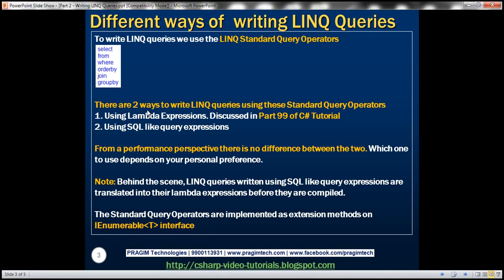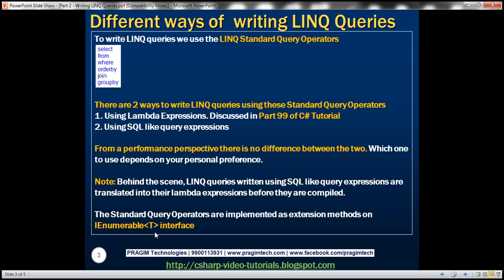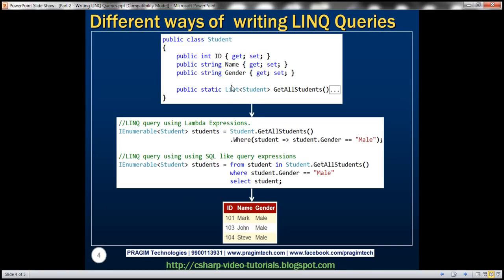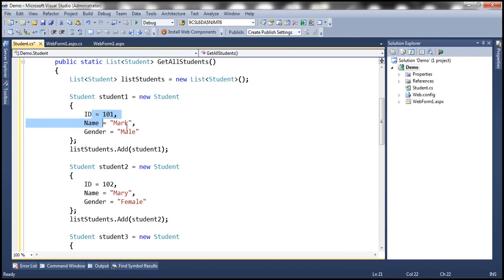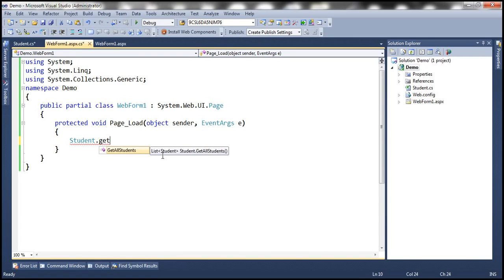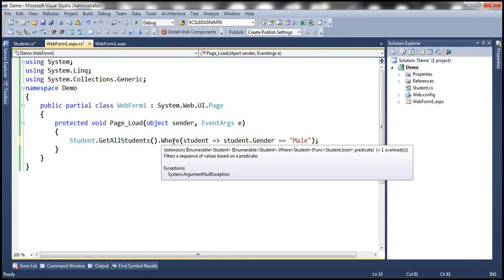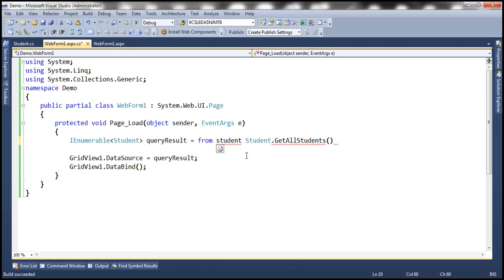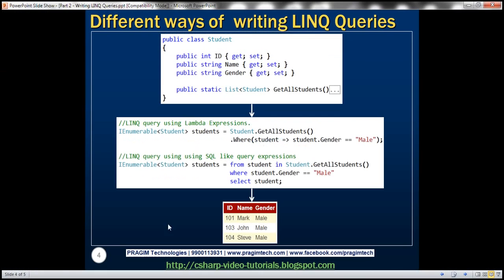Part 2 Writing LINQ Queries